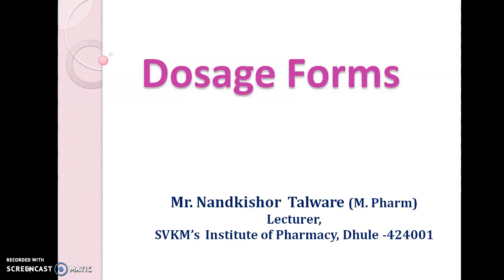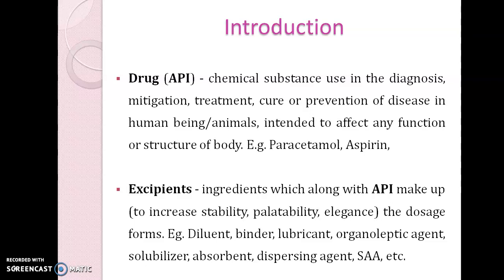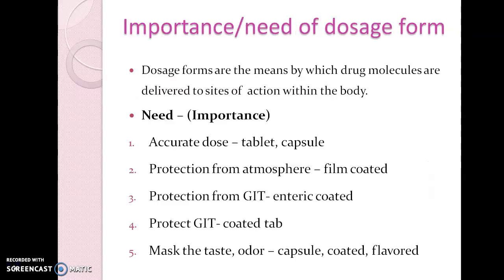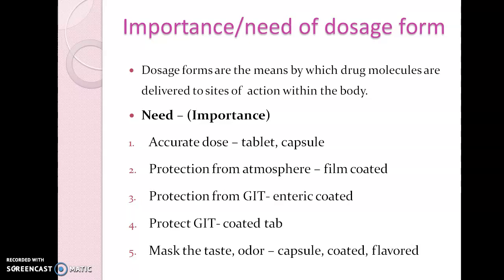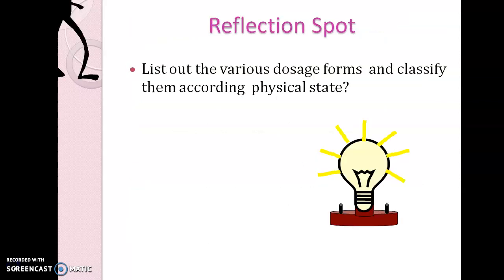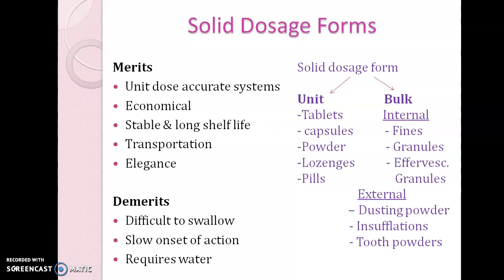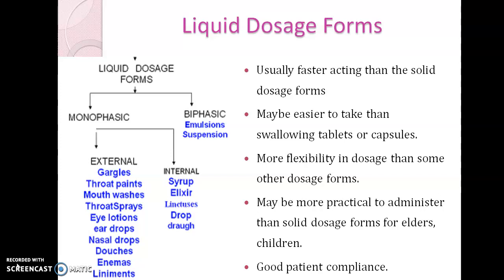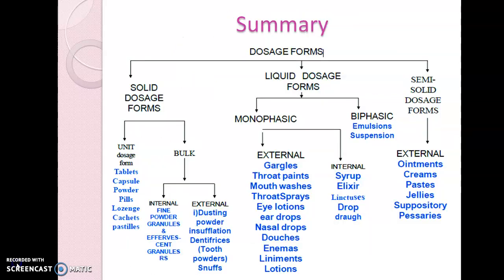NST Dosage form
Intro. Dosage forms